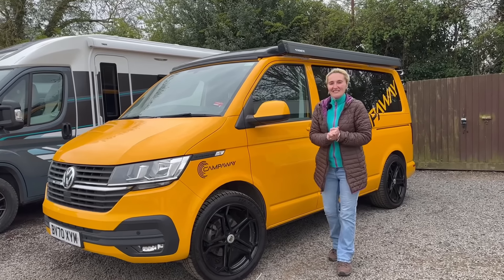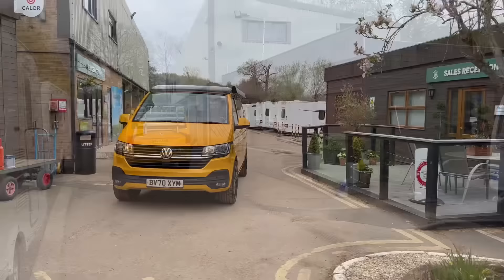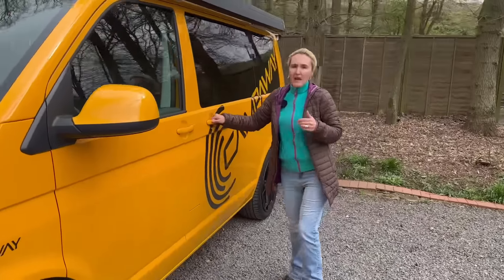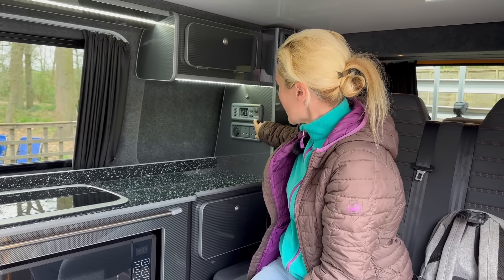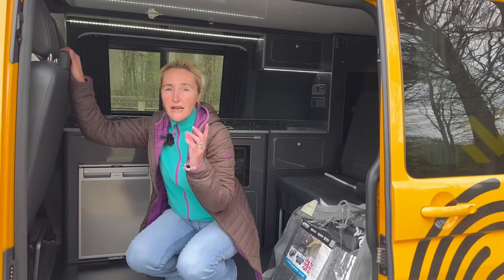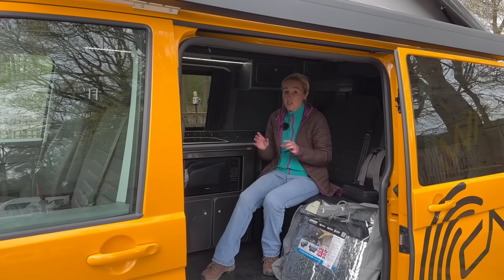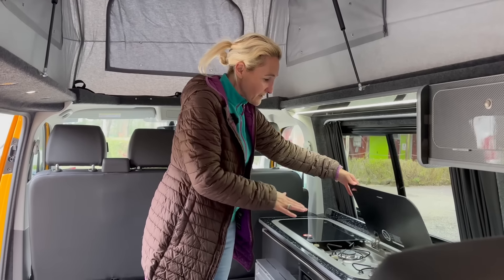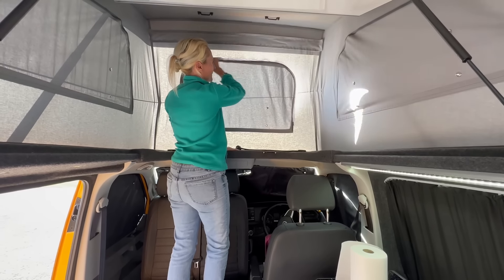First Time Campervanning in a VW CampAway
For the first time ever, we take a VW Camper for a trip away. How did we get on? What did we get wrong? What did we learn?

In this vlog we take a VW CampAway, leant to us by Broadlane Leisure, on a short trip. It was a whole new experience and something Jules had always wanted to do. We learnt a lot about Campervanning quite quickly and in this vlog you will see how we got on. We spent the first night at Somers Wood Caravan Park in Warwickshire. Thank you to Simon for assisting with the drone footage.

You can hire a VW CampAway from Broadlane from £90 a night to try it yourself if you are thinking of buying a camper.
This content was not paid for or sponsored financially by Broadlane and they have had no overview of the content we have produced. This is our experience..